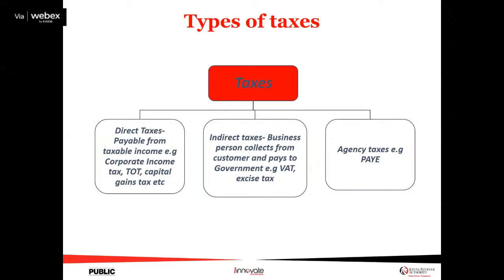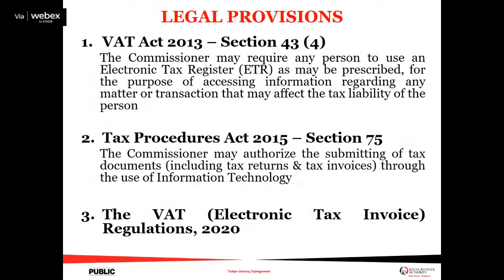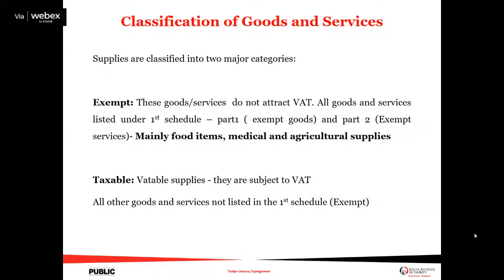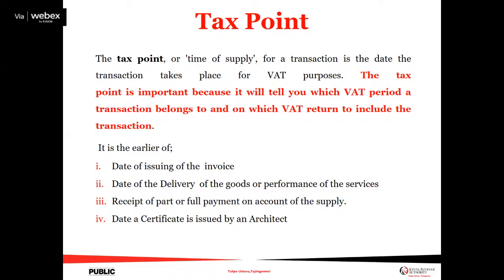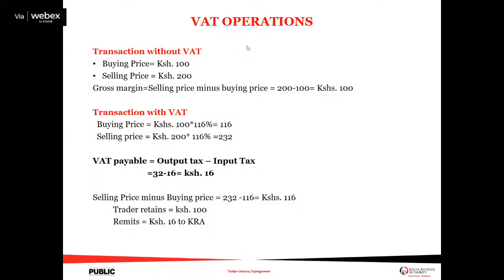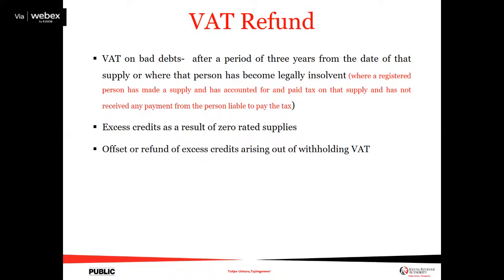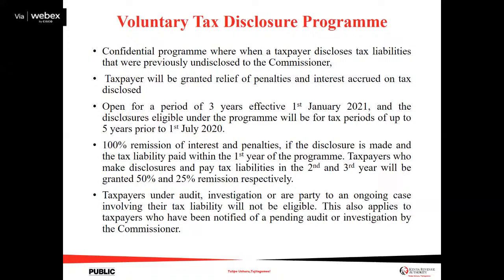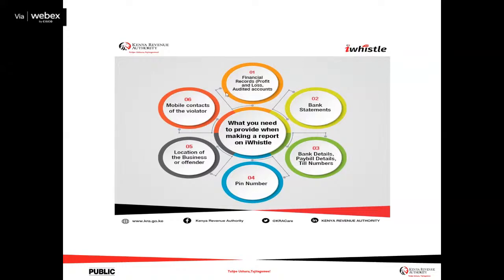Stori Za Ushuru